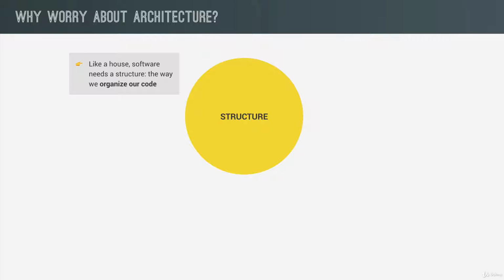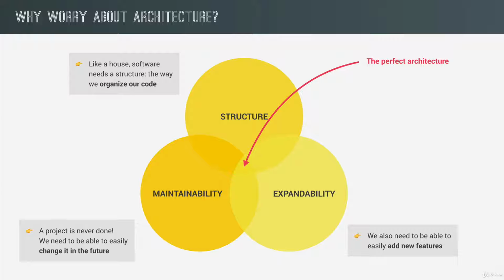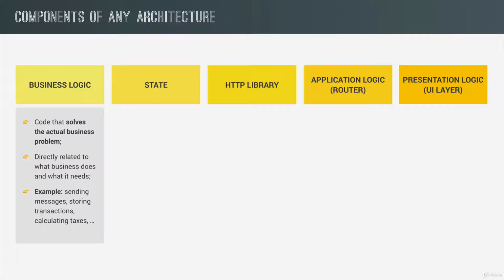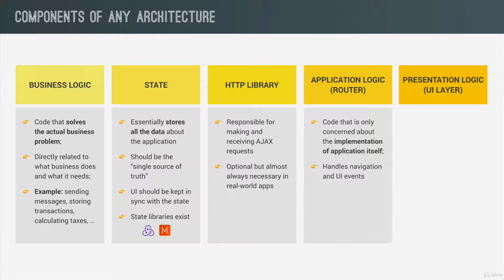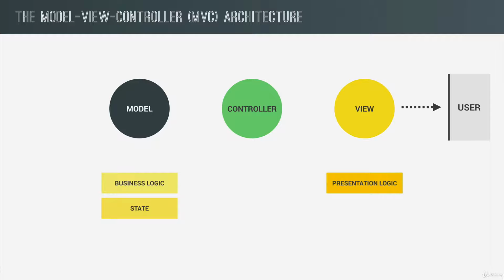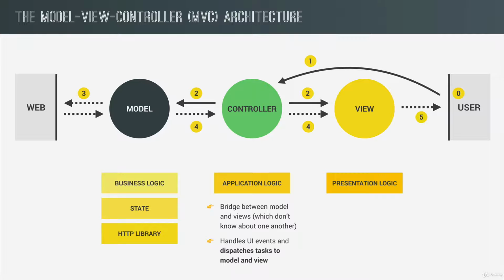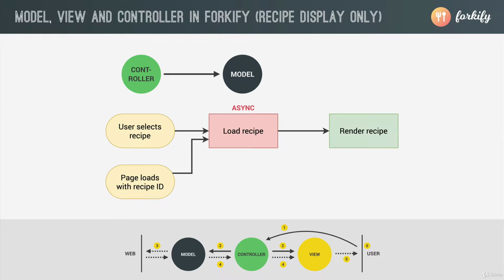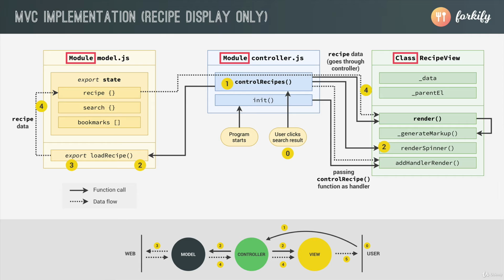281 The MVC Architecture